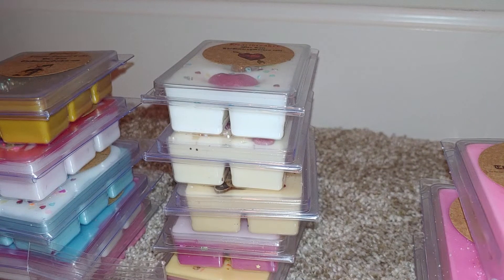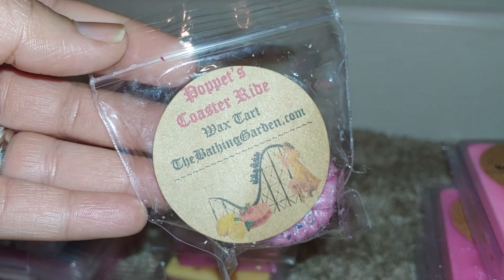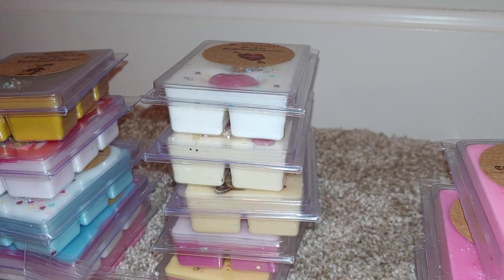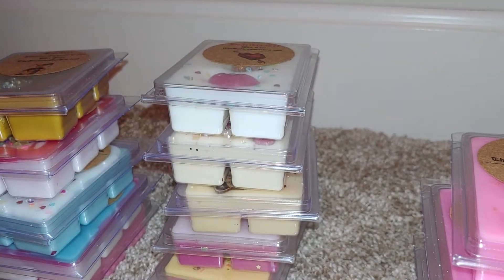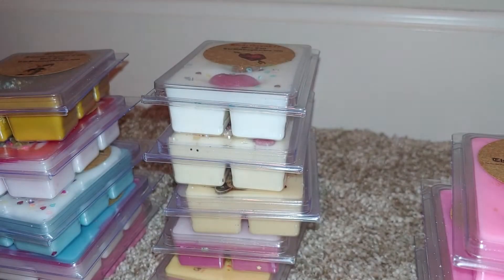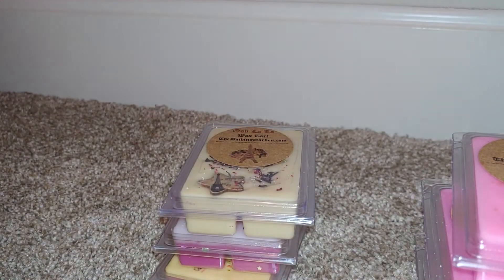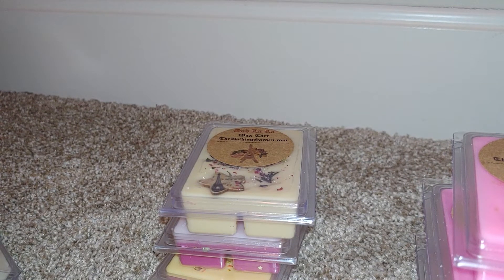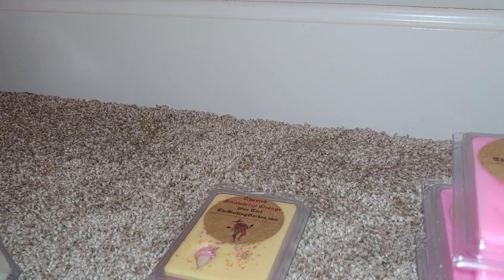The Bathing Garden Haul! Feb 2019